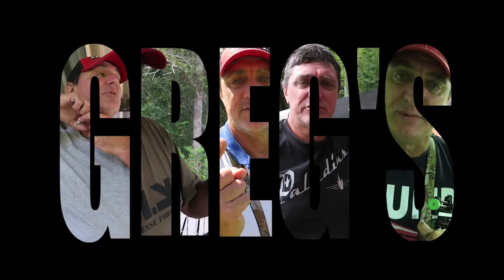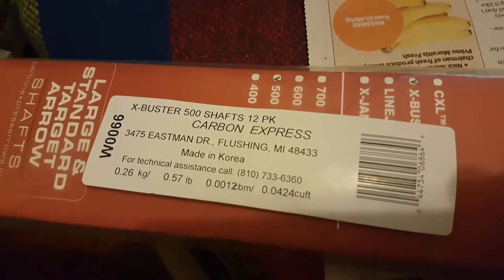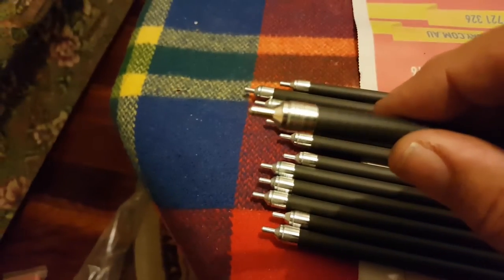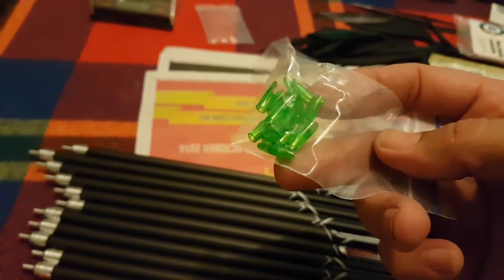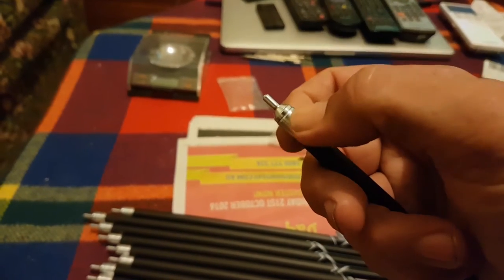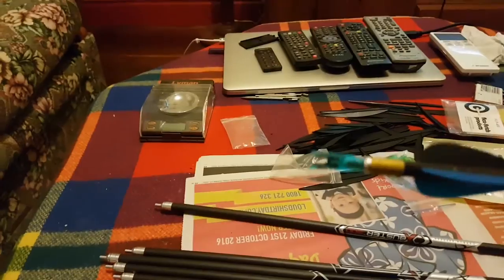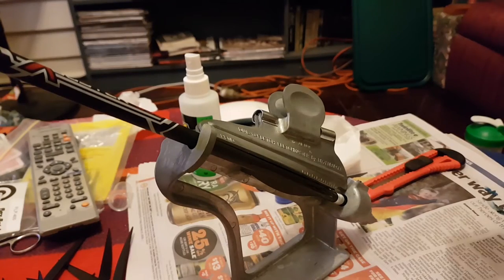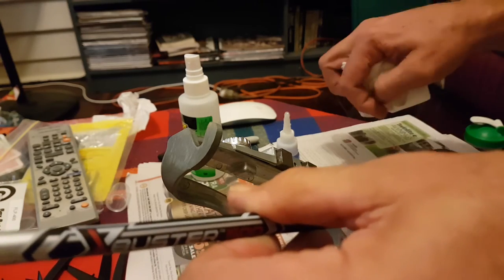How To Build & Fletch Arrows Like A PRO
bow - Hyot Podium x Elite 30inch draw at 60lbs
    - Mathews conquest 4 28.5 inch draw length = old bow
sight - sure loc iconx 9inch arm x6 cartel scope
peep - 3/64 with a number 1 clarifier
rest -beiter compound blade rest with number 5 .25 blade
stabiliser - 34" doinker the 2 12" v bars

arrows - goldtip 300 spine ultralite pro with 130 accu points and 50gn F.A.C.T weights with 3 inch ice vanes
28.5 inch carbon to carbon = old arrows
       - Carbon express nano xr 530 spine at 27 inch with 110gn points = old arrows

       - goldtip kentic pierse platnium 340 spine cut at 28.5 inches with 140 grain points